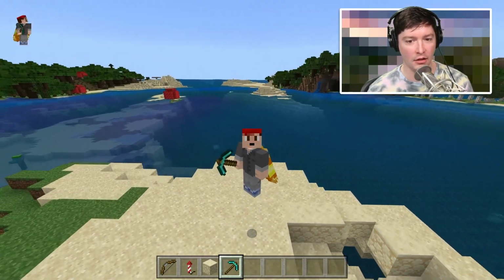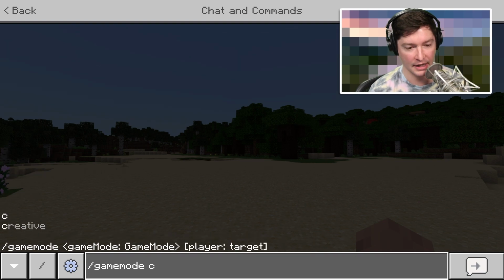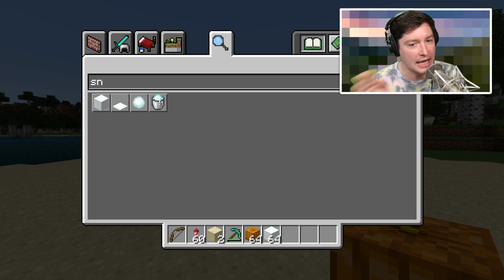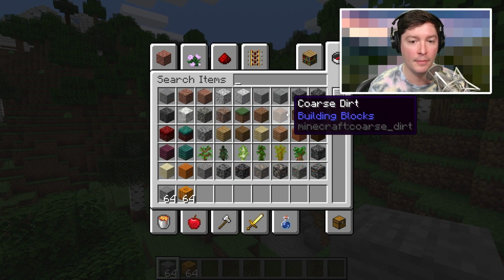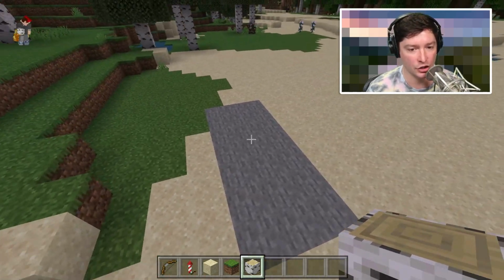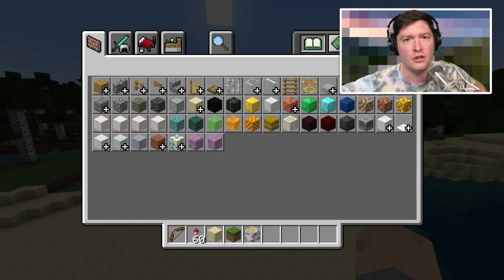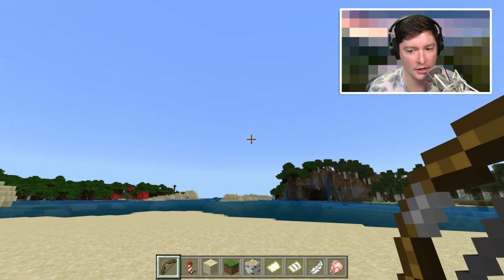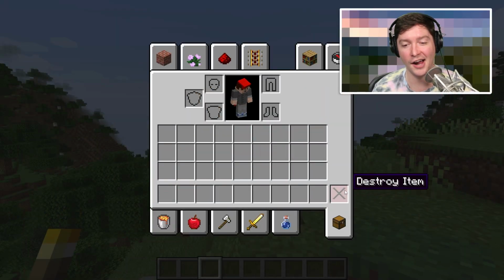Features Bedrock Edition Needs From Java Minecraft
I rant through a list of things that Bedrock Edition of Minecraft can learn from Java Edition. I have been compiling this list for over a year. Hope you like it!